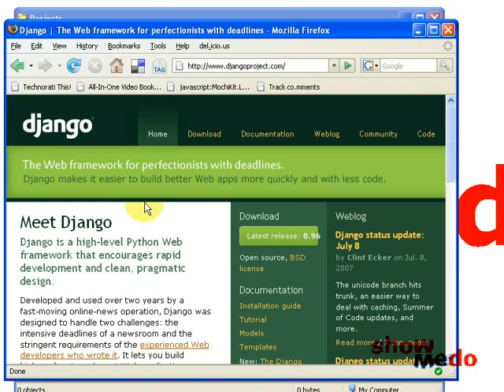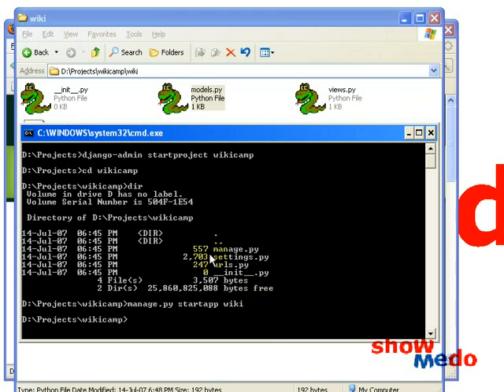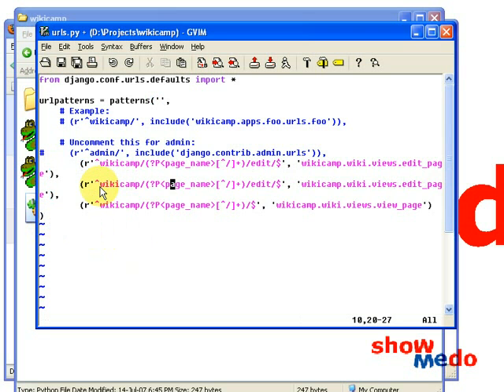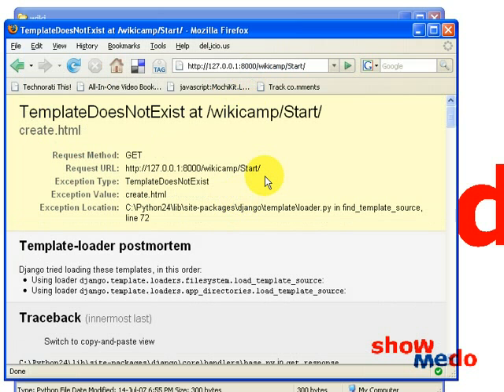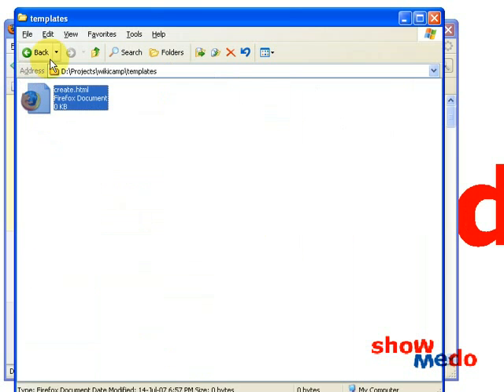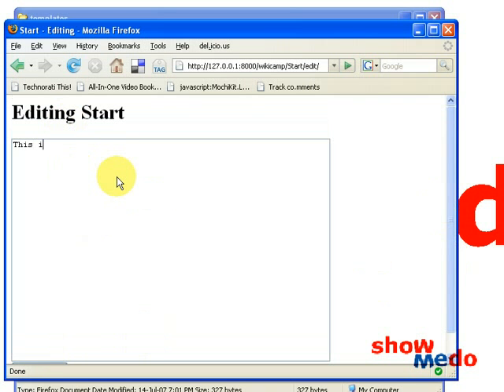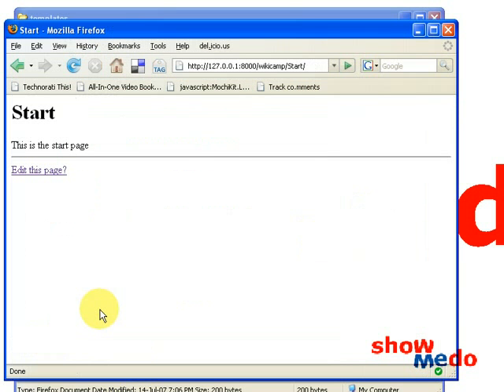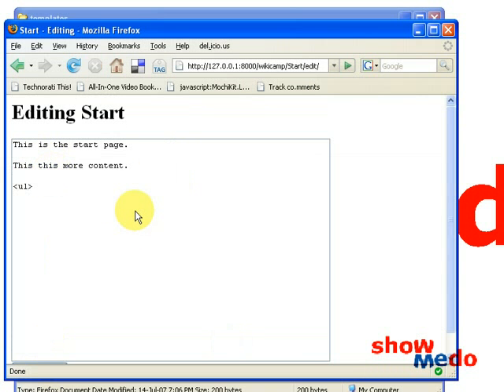Learn Django: Create a Wiki in 20 minutes (1/3)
Series: Learn Django: Create a Wiki in 20 minutes

In this tutorial, Siddhi introduces the basics of Django by walking you through the development of a simple wiki application.

We'll see how you can design your URLs, interact with the database and use the Django template library. As an added bonus, we'll also include support for editing pages using Markdown syntax

By the end, you'll see how little time and code it takes to get a simple application up and running.